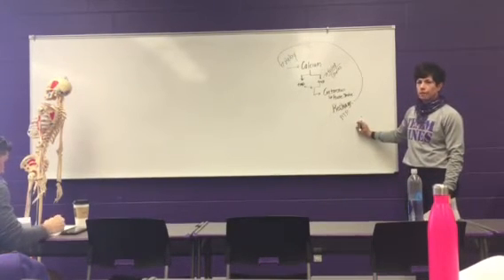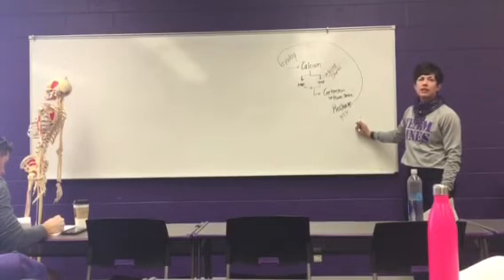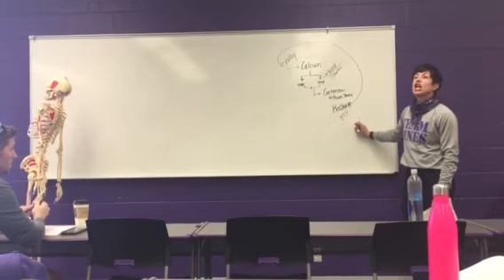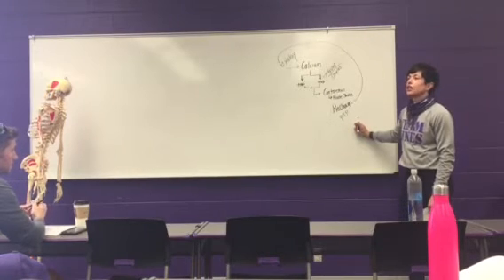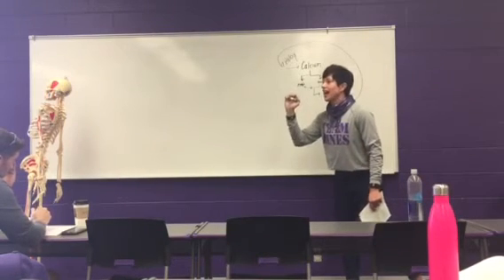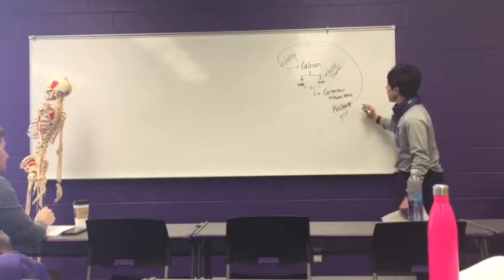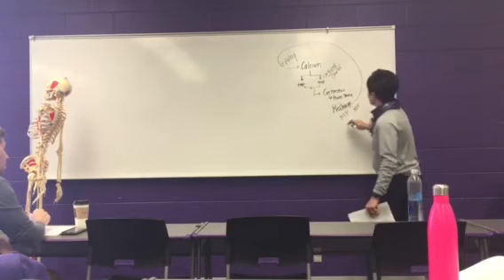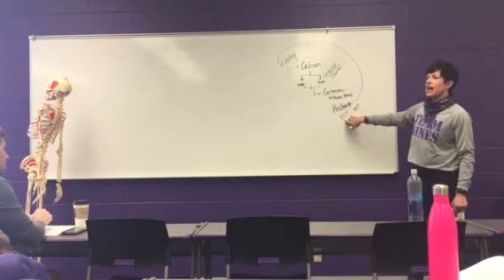Theory CH1 - Part 2